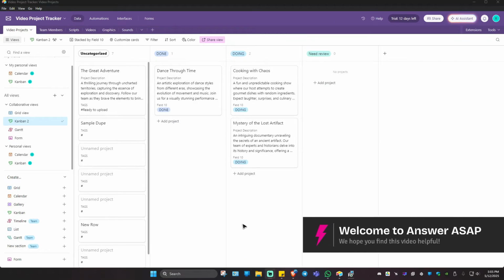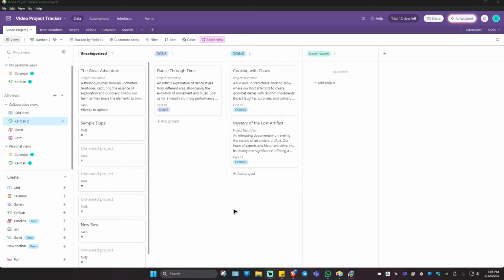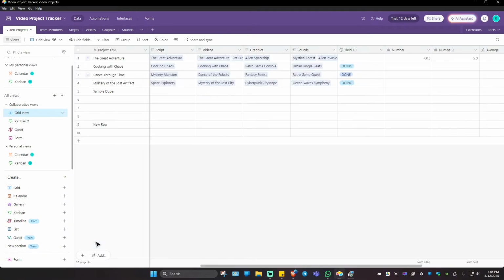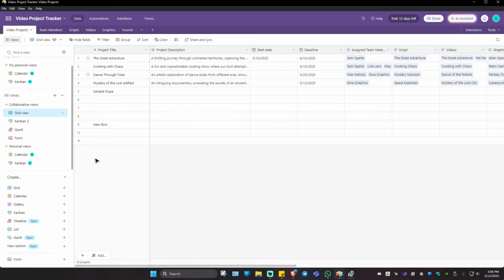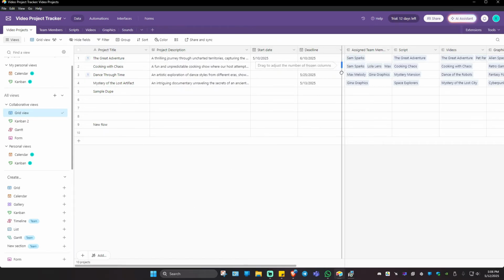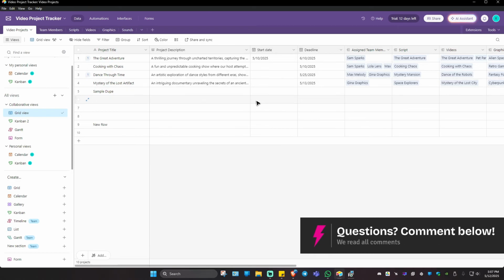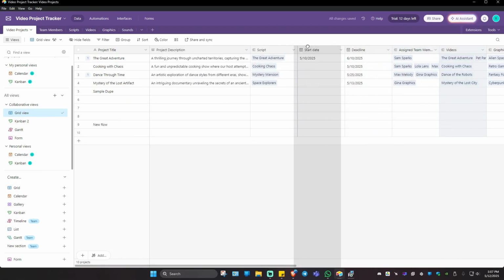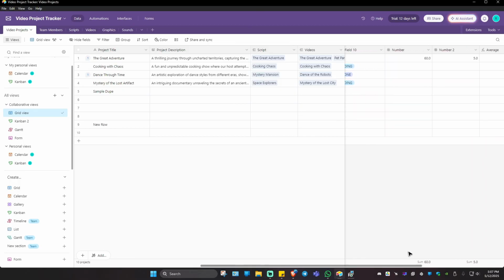How to FREEZE a COLUMN in Airtable (Step by Step)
Need to keep key fields visible while you scroll? This step-by-step tutorial shows you how to freeze a column in Airtable’s Grid view by pinning it in place. You’ll learn how to lock one or multiple columns, adjust views for optimal data review, and unlock columns when you’re done.